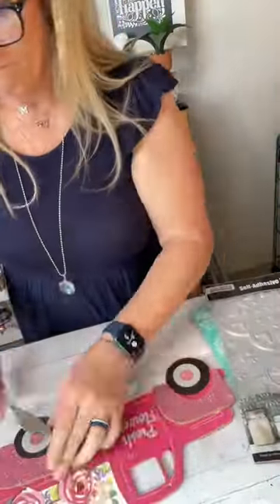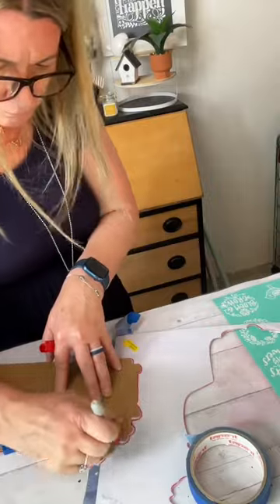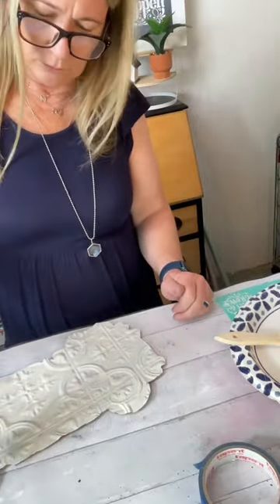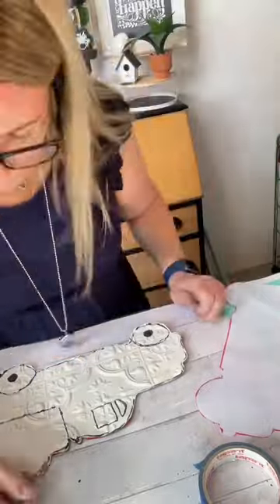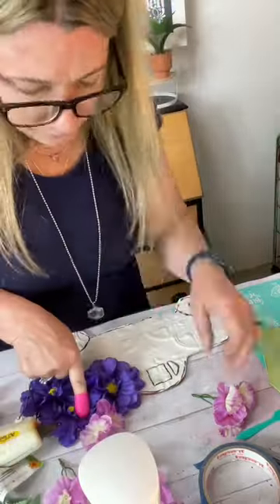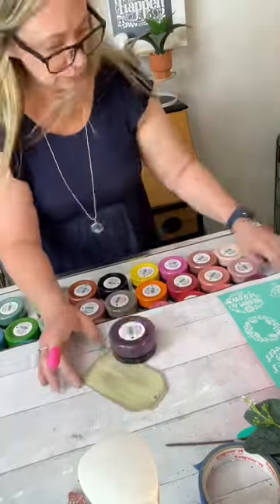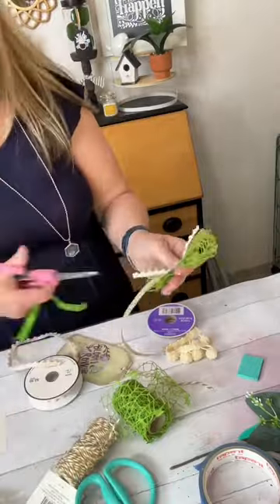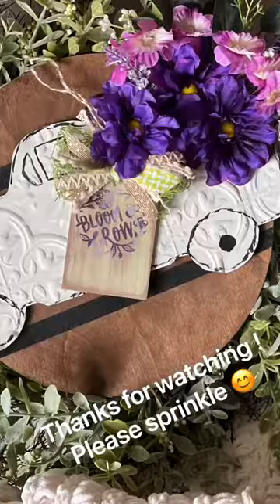Dollar Tree Vintage Truck Makeover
Who doesn’t love a farmhouse truck!?
Let’s makeover a dollar tree sign into cute little vintage farmhouse truck!
If I could own a vintage car I could take an old Red Ford pickup! What would you have?